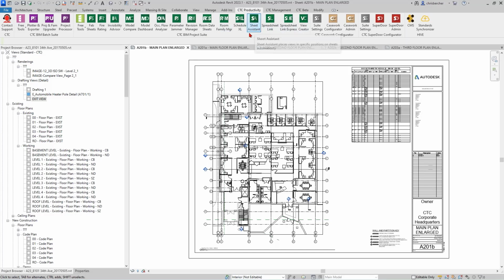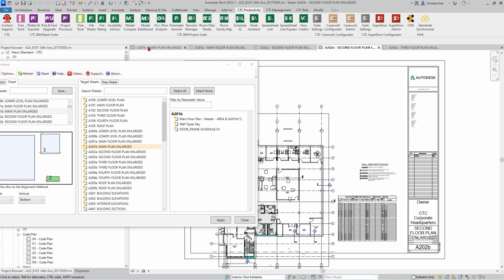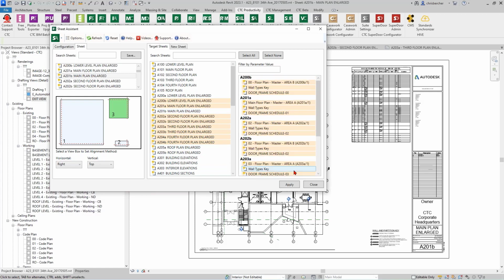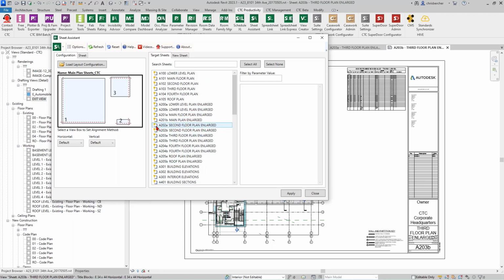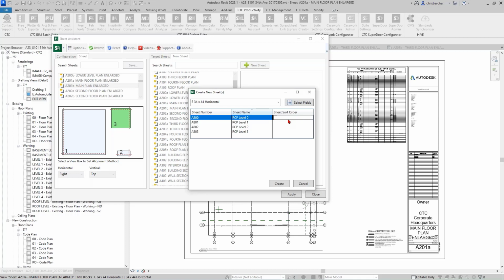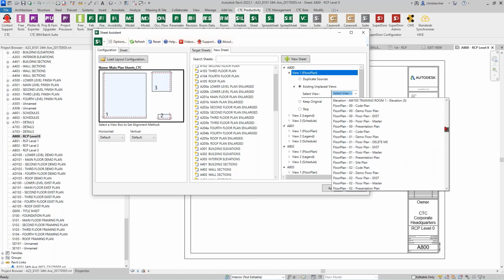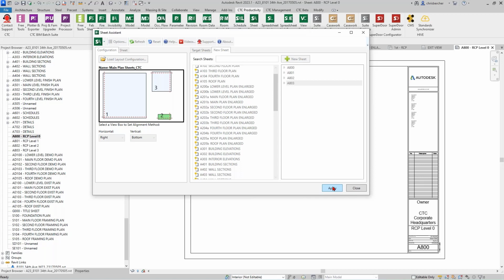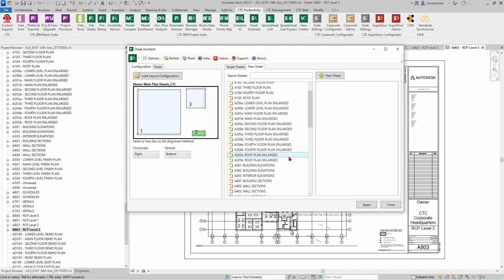A Comprehensive Introduction to Sheet Assistant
Getting view alignment between multiple sheets, and placing many new views consistently on new sheets is an absolute pain when there are more than a few views involved. There ought to be a better way to manage view positions and new view placements on sheets.
This webinar will introduce a new tool from the CTC BIM Project Suite that does exactly this! Join us live as we demonstrate the ease of sheet configuration and management with this powerful, easy to use new tool.

Learning Objectives:
1. Learn how to align views on sheets
2. Learn how to create new sheets and views
3. Learn how to create templates for future projects
4. Learn how to obtain this amazing tool